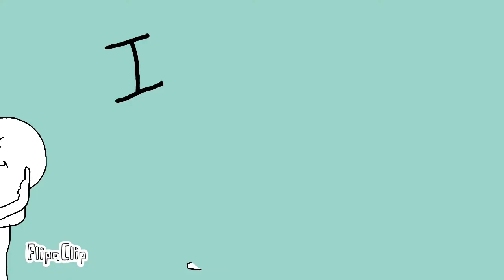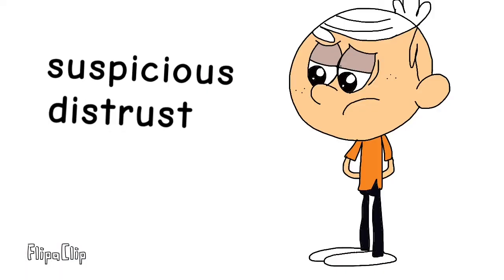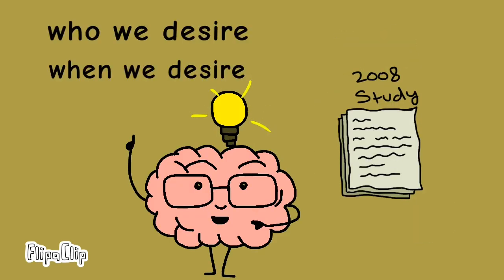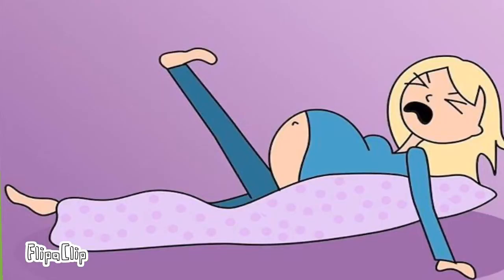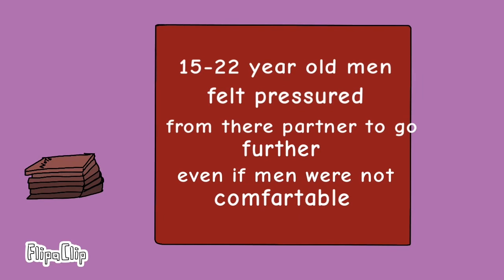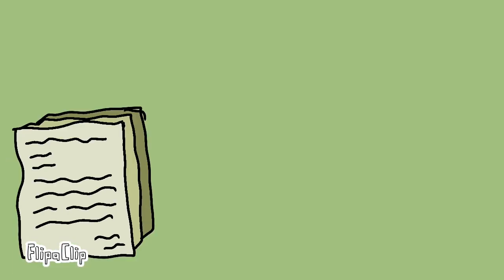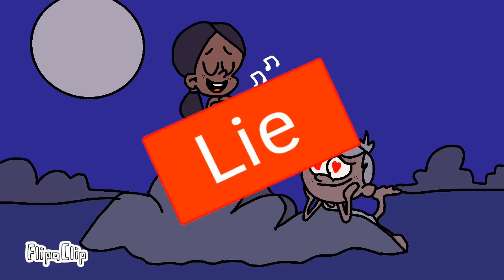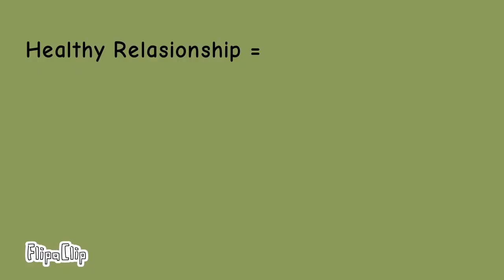6 Psychological Facts About Sex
Hey guys welcom to channel
In this video i am trying to show the 6 psychological facts about sex in our life.
Sex is a important part of every human life and there are many people think that they know everything about sex. But there are many facts that most of the people may nit be aware of it.
This video of 6 psychological facts of sex may teach some new facts and knowledge about sex